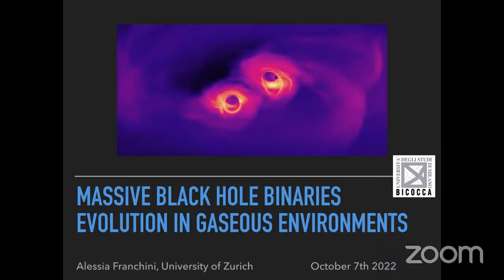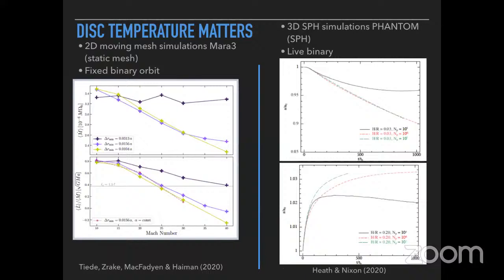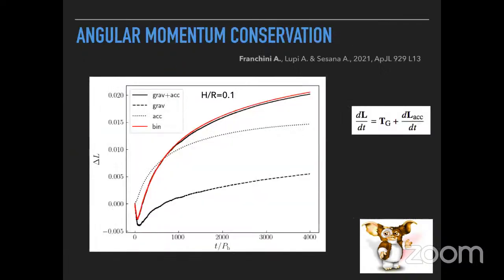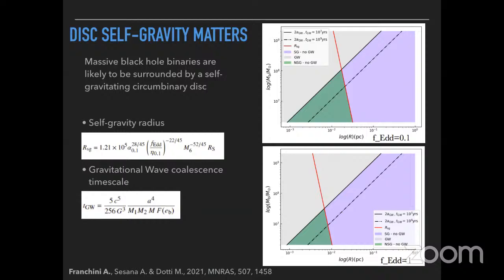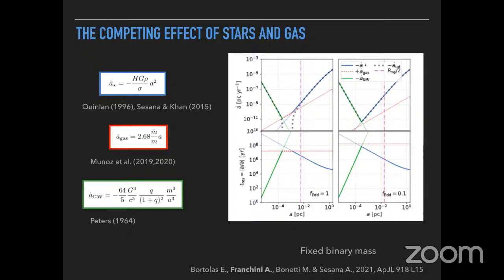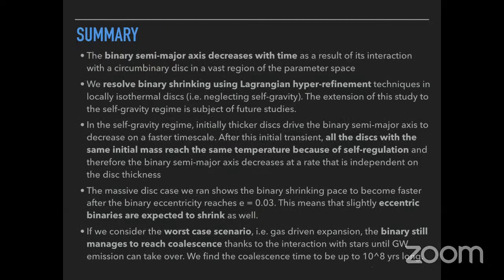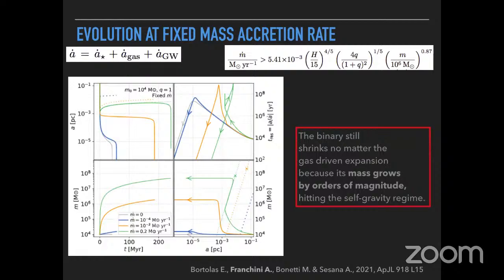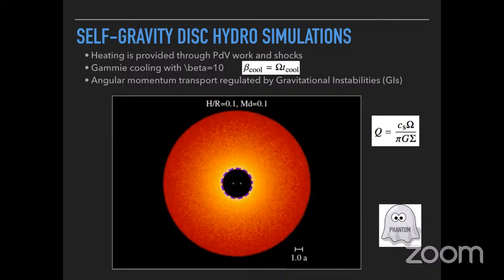Massive black hole binaries evolution in gaseous environments - A. Franchini (Univ. Milano-Bicocca)